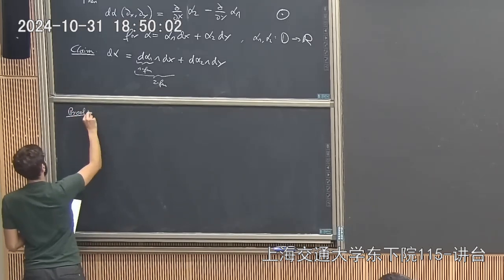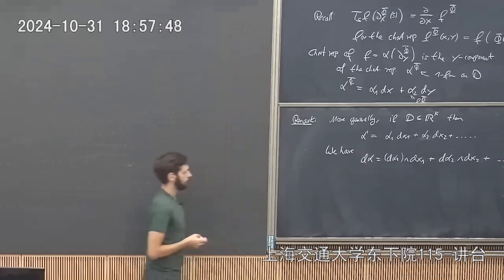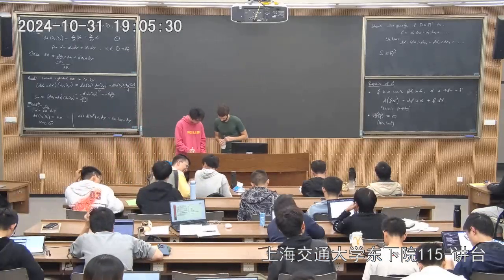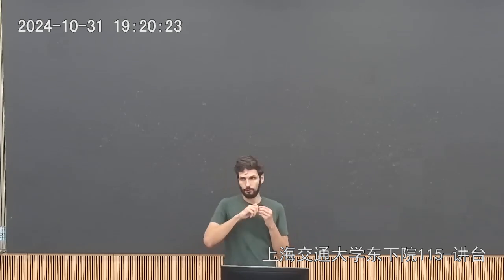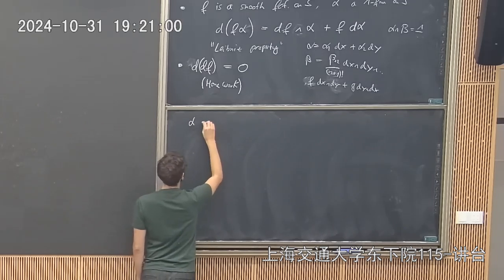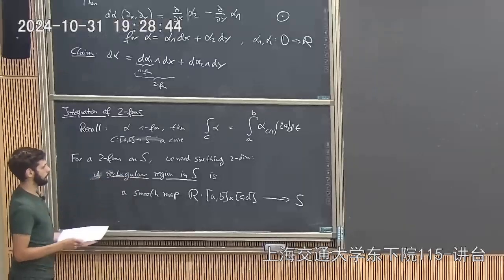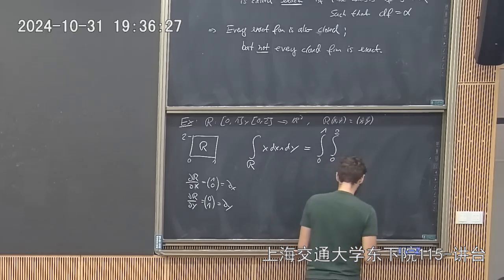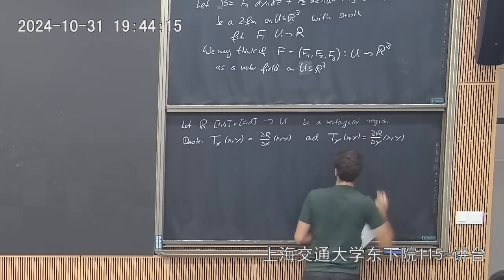differential geometry 7-2